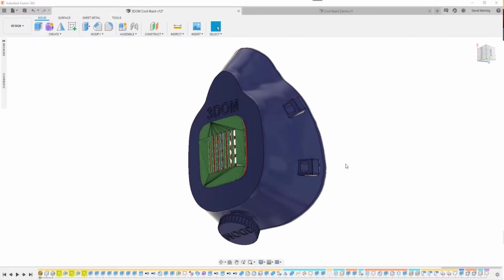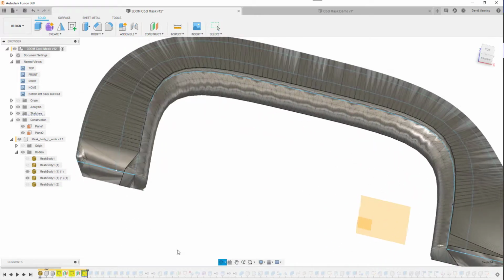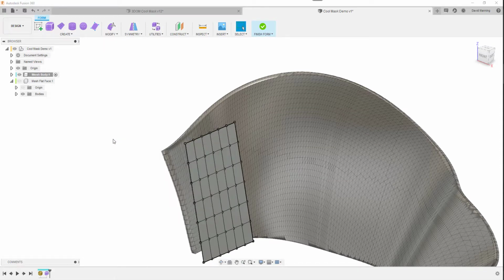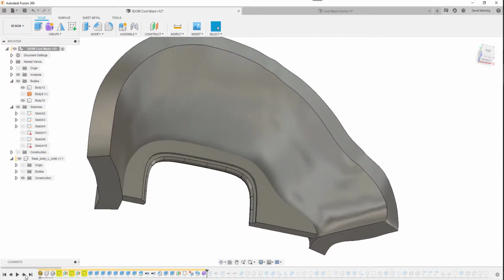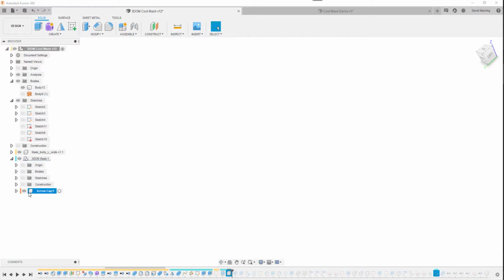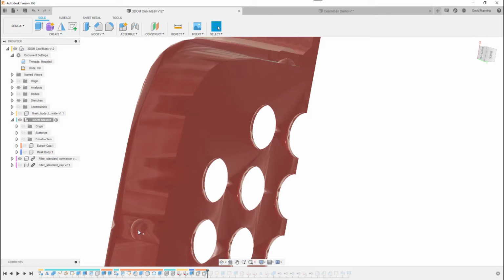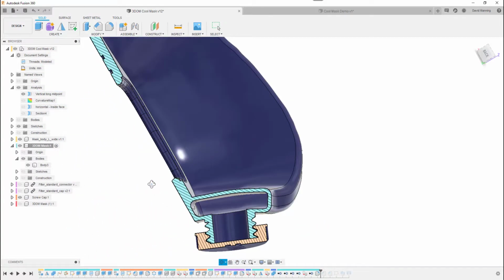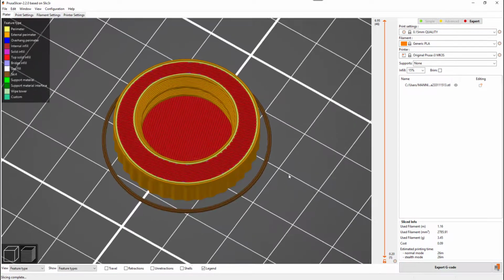3DOM Cool Mask How we did it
3DOM where contacted to assist a community member with a remix of design 425667.
The aim was to create a mask that could hold cool liquids or gels to held reduce the hot zone inside the mask. We are proud to have been able to meet the users requirements and prove that it met the criteria.Thingiverse file
Do you want to modify a design and don't know how.